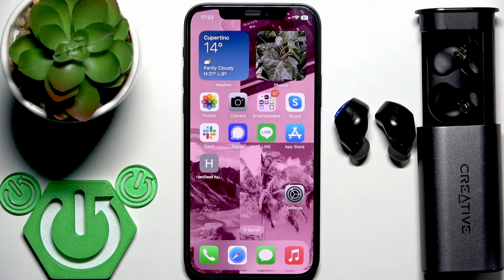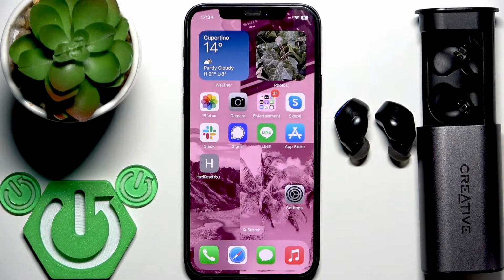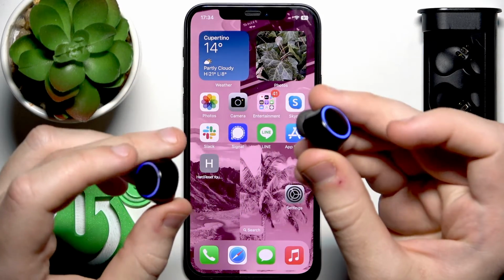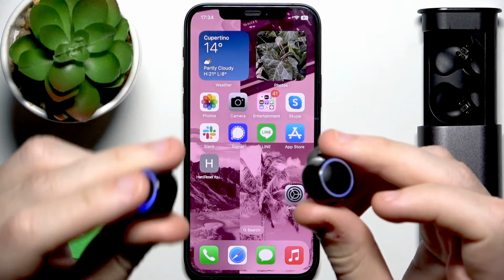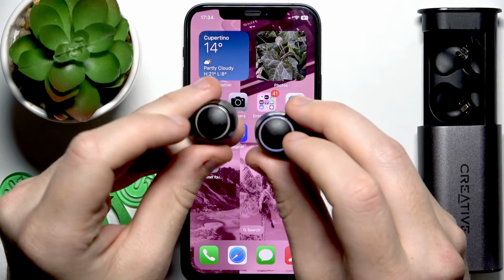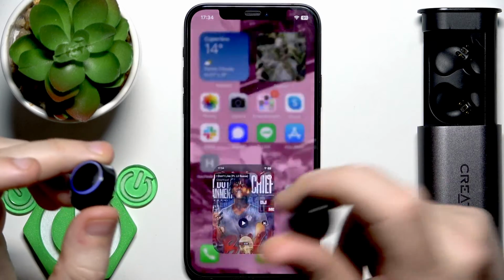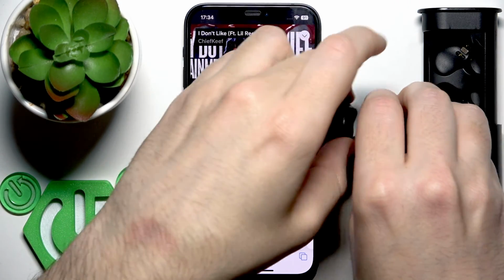CREATIVE Outlier Air – How to Change Volume with Earbuds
If you’re using the CREATIVE Outlier Air earbuds and want to know how to adjust the volume directly from the earbuds, this video will show you exactly how to do it. Learn the simple steps to increase or decrease the volume using the touch controls on your CREATIVE Outlier Air. Whether you want to make your music louder or quieter without reaching for your phone, you’ll see how easy it is to control the sound level with just a touch. This guide is perfect for anyone looking to get the most out of their CREATIVE Outlier Air wireless earbuds and enjoy a more convenient listening experience.

How to change volume on CREATIVE Outlier Air earbuds?
How to increase or decrease sound using CREATIVE Outlier Air?
Where are the volume controls on CREATIVE Outlier Air earbuds?

0:00 Introduction
0:07 How to increase volume on CREATIVE Outlier Air
0:20 How to decrease volume on CREATIVE Outlier Air
0:32 Using touch controls for volume adjustment
0:48 Demonstration with music playback
1:00 Final tips and outro